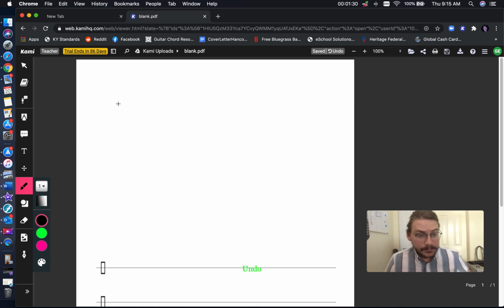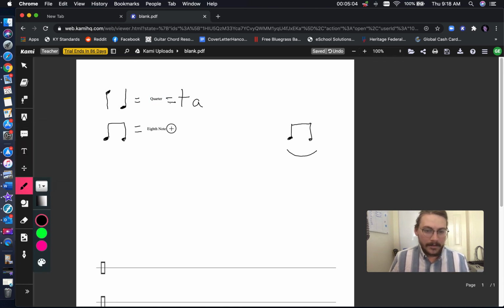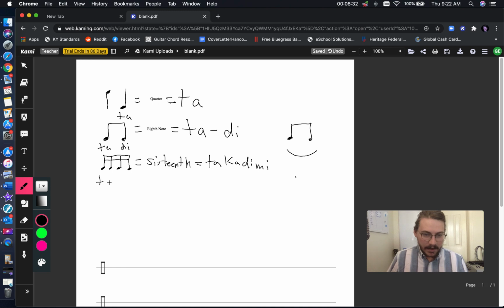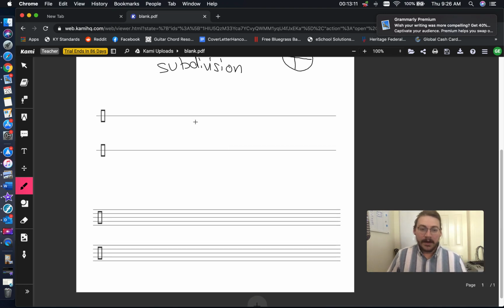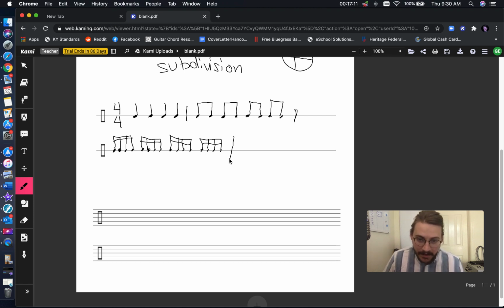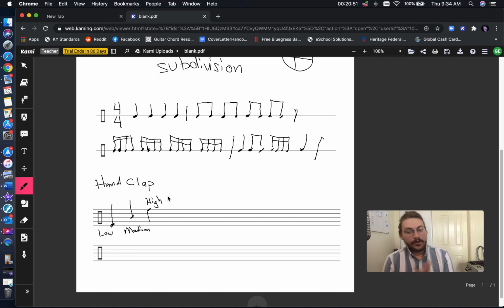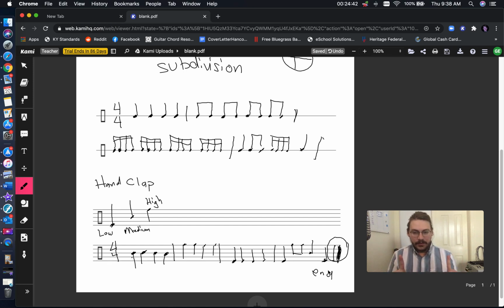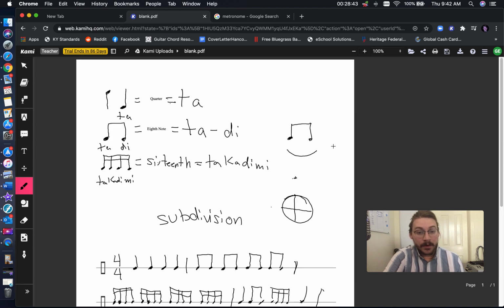Ta Tadi Takadimi